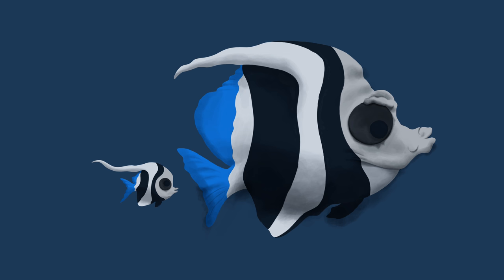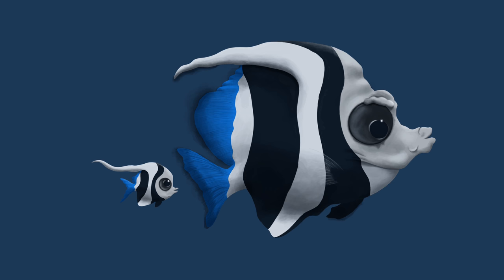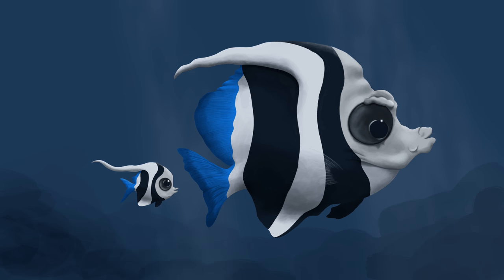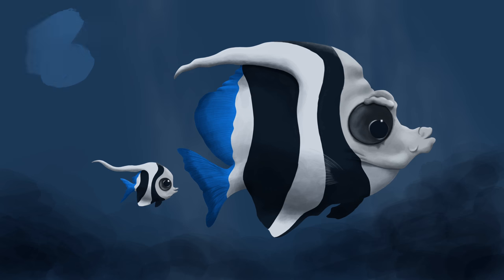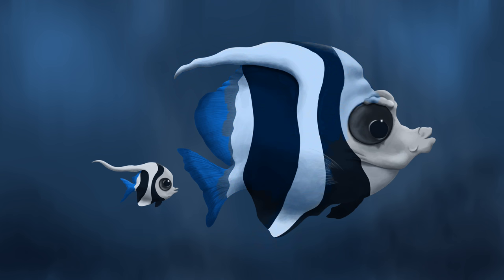Fish Speed Painting in 4K!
Hello, internet!

Here's a speed painting I did of a fish and it's baby. It's recorded in 4K so you can see all of the details in super high quality!

If you want to grab yourself some awesome goodies at the same time as helping me out, you can get early ad-free videos, exclusive videos, art critiques, and live-streams from as little as a dollar a month over